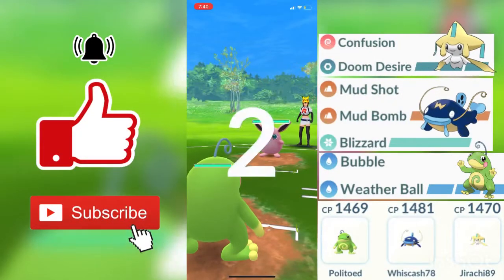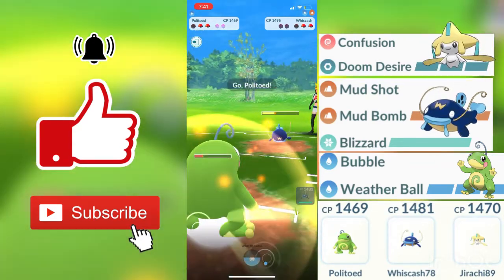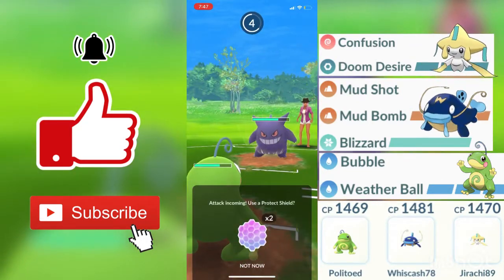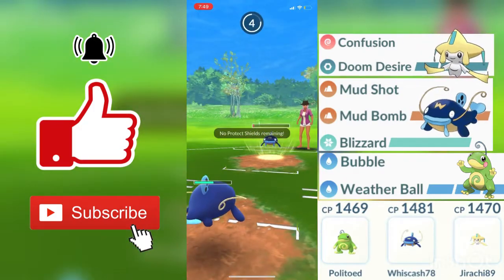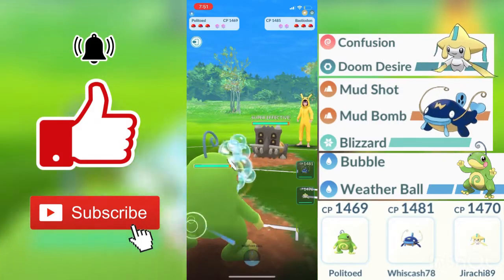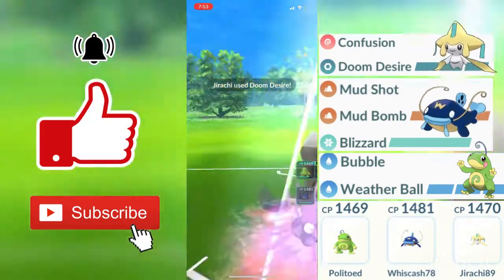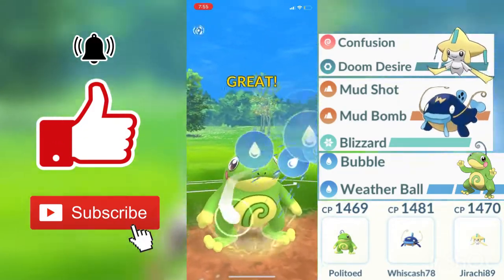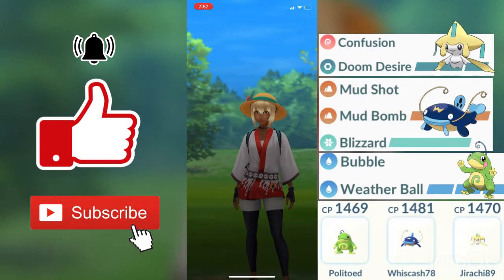Pokémon Go Battle League: Testing Which Pokémon Dominates The Most...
Musician: Rook1e